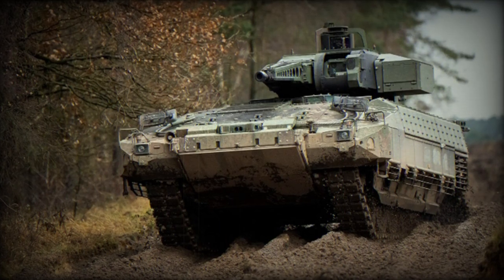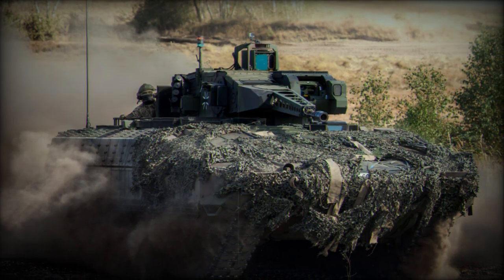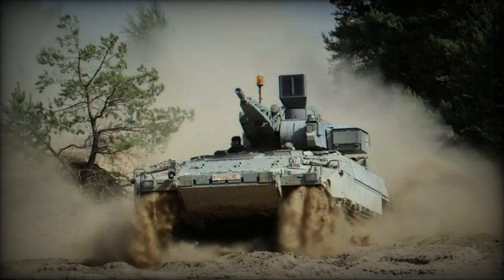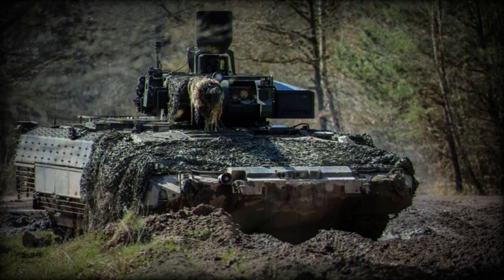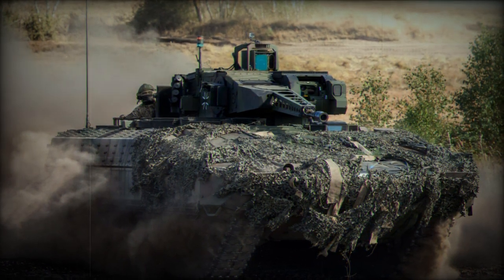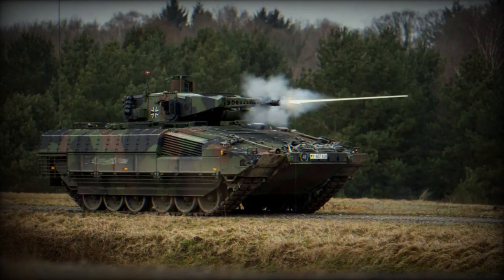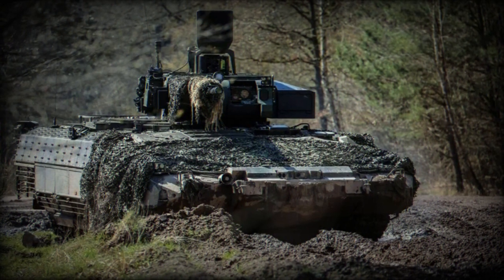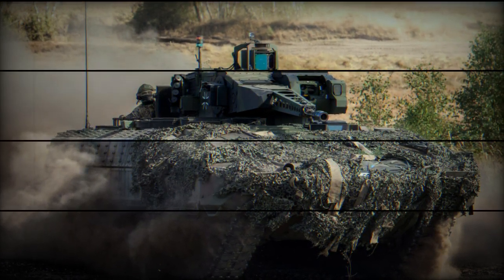German army tested upgraded Puma Infantry Fighting Vehicle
the German army (Bundeswehr) successfully completed a three-week testing phase of the upgraded Puma armored infantry vehicle, aimed at enhancing its combat capabilities. The trials were conducted at the Oberlausitz military training ground under challenging conditions.